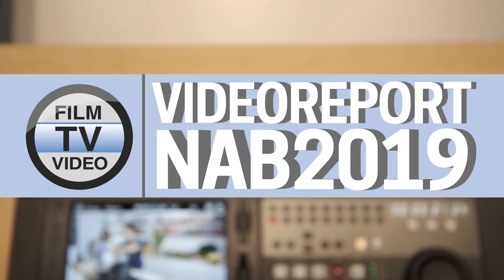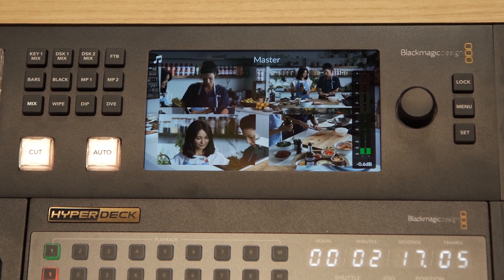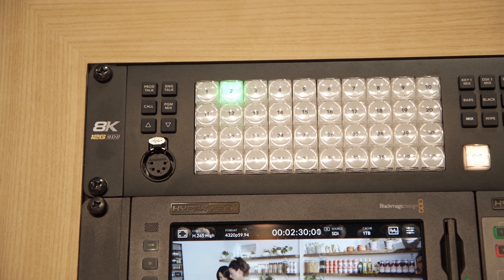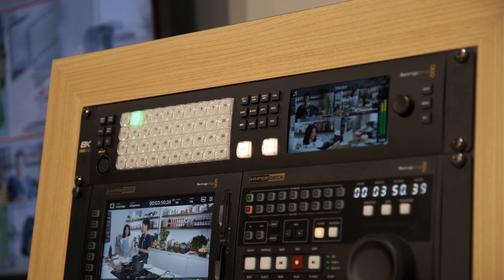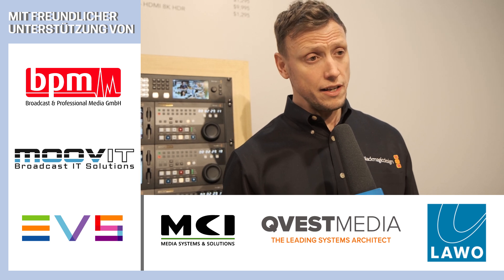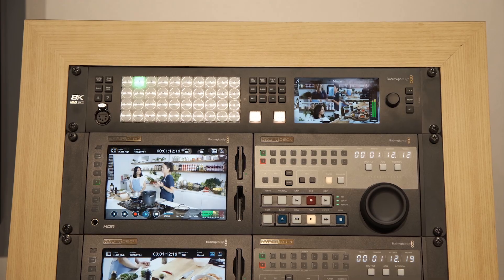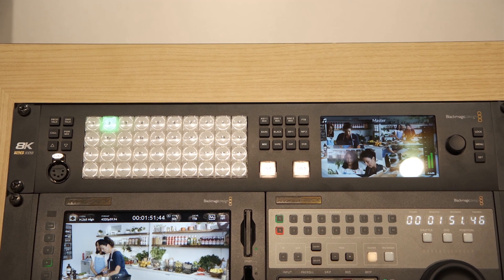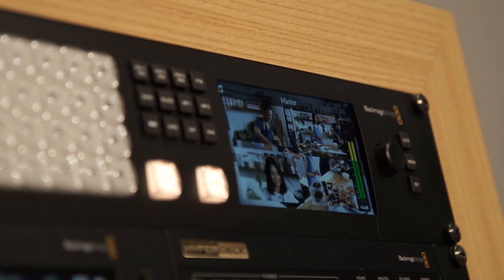NAB2019: Atem Constellation 8K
Blackmagic Design announced Atem Constellation 8K – a major new high end live production switcher with 8K capability. In this video Stuart Ashton presents the most important new features of the switcher.